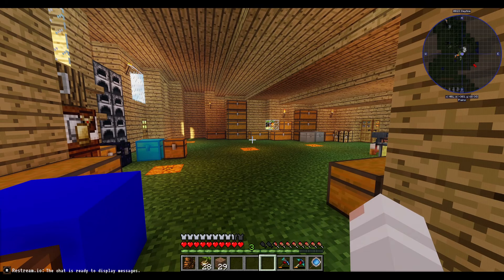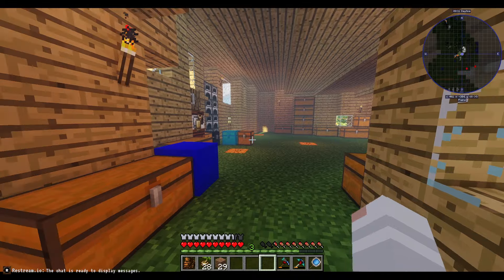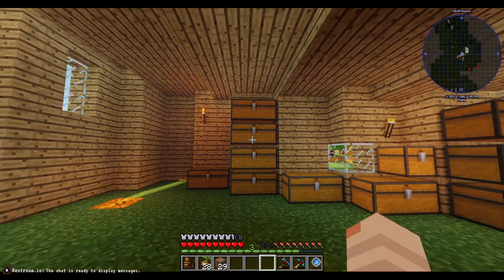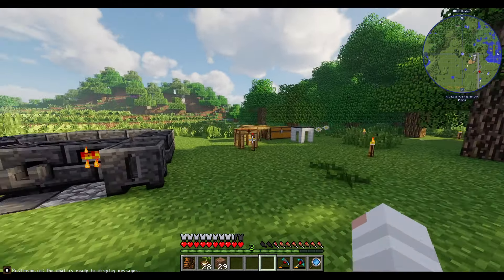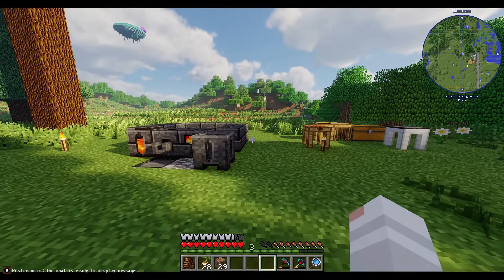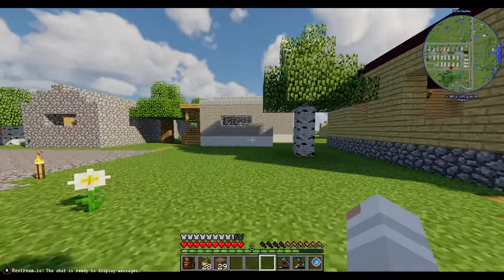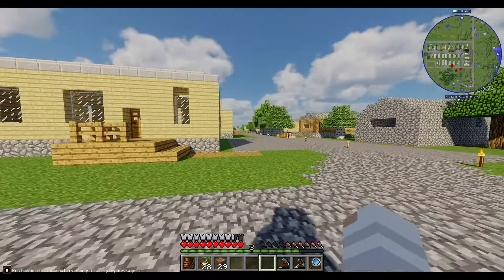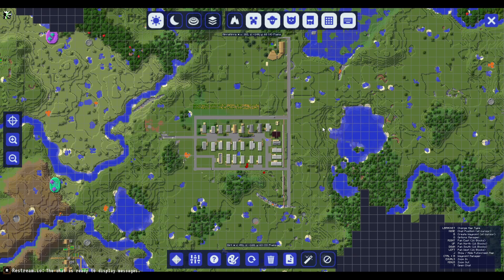Week 1 Update Of My Actual City In Minecraft